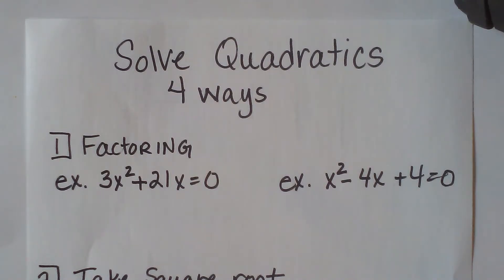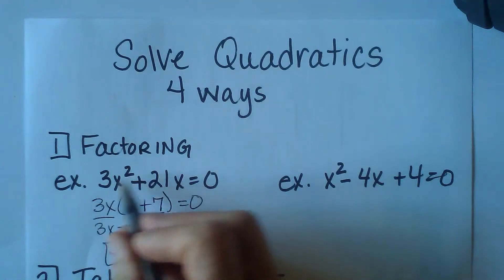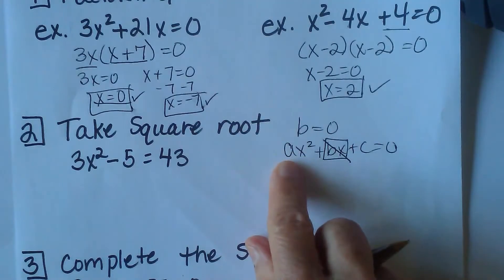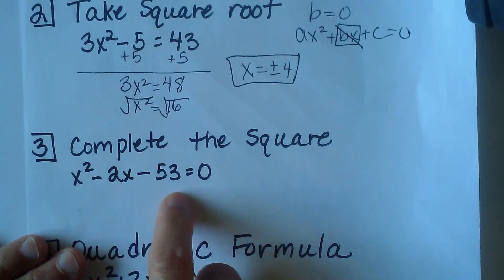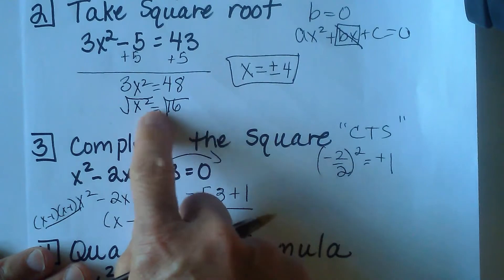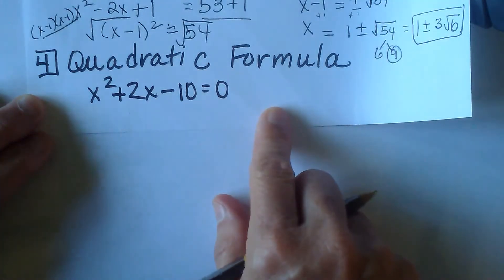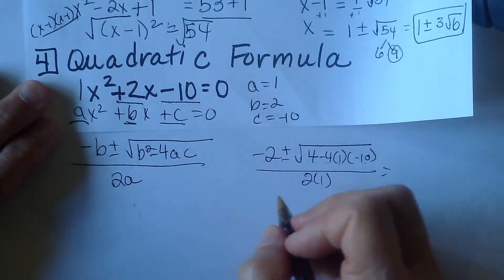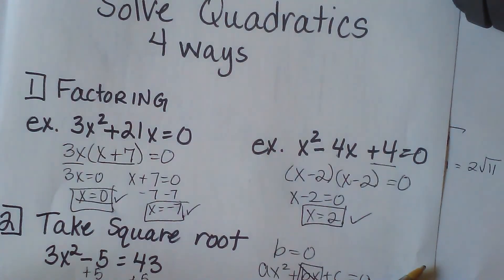Solve quadratic equations four different ways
Learn to solve quadratics four ways. A quadratic equation is an with the highest degree is the second power.
Learn to solve quadratic equations by " Taking the square root"
You can also use "Complete the square"
Finally, use the "Quadratic Formula" to solve a quadratic equation.